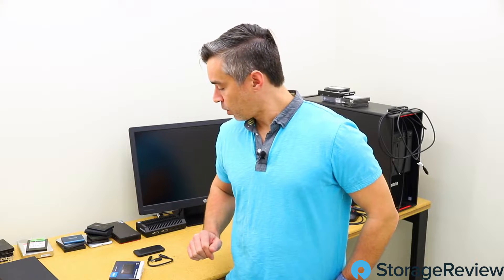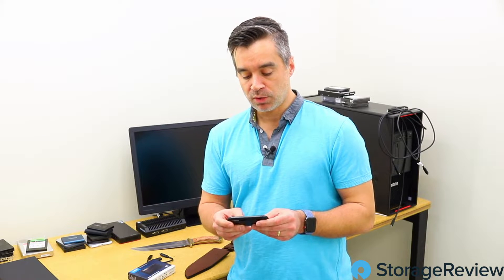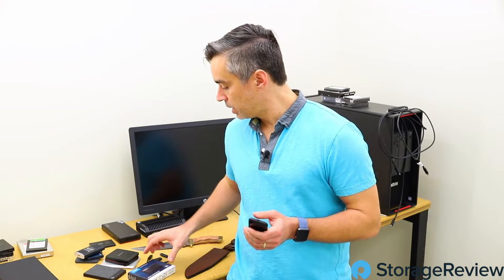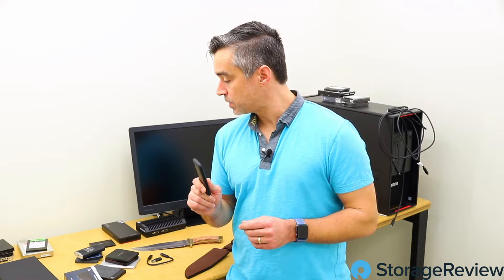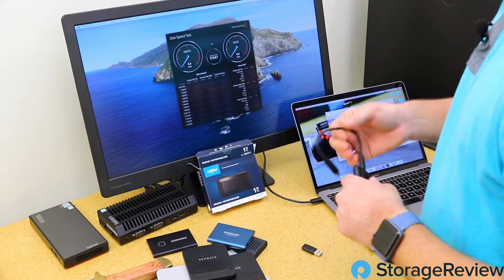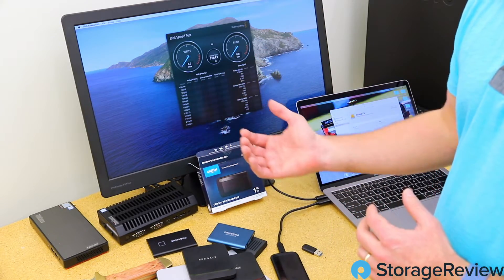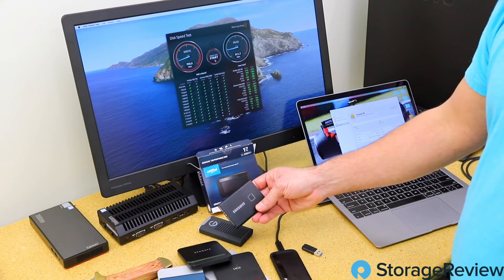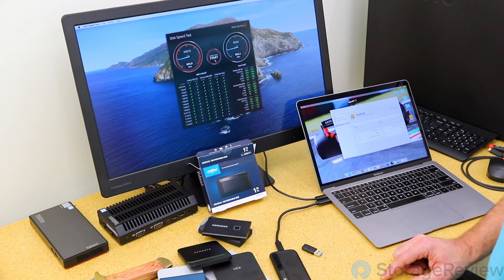Crucial X8 Portable SSD Review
The Crucial X8 portable SSD fits in between typical SATA-based portable SSDs and high-performance NVMe-based portable SSDs. It offers performance up to 1050MB/s read, which makes it about twice as fast as SATA drives, while keeping an aggressive price point. In this video we discuss the market in general, then get down to light performance testing of the Crucial X8.